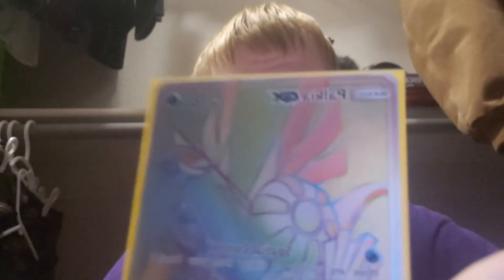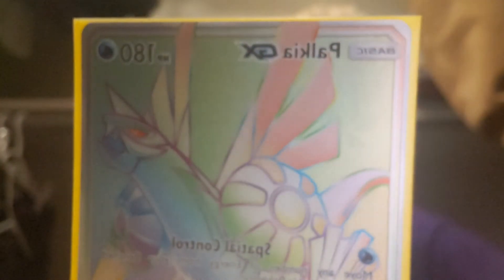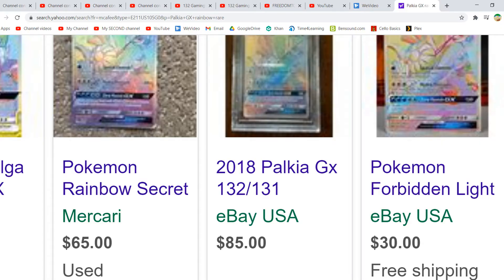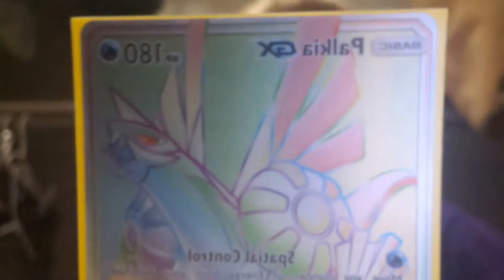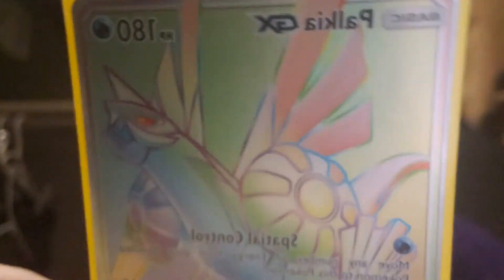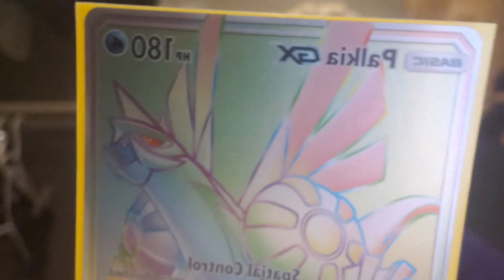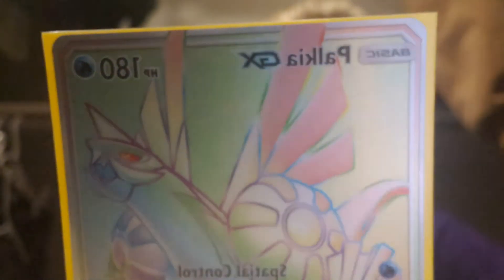Pokemon Review | Palkia GX Rainbow Rare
In the second episode of Pokemon Review, I look at Palkia GX Rainbow Rare and see it's stats and value!